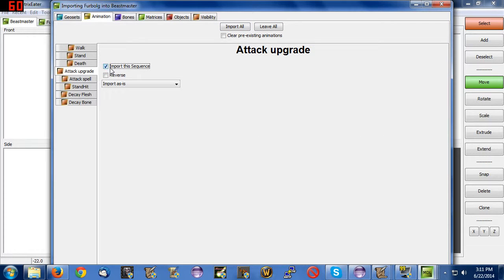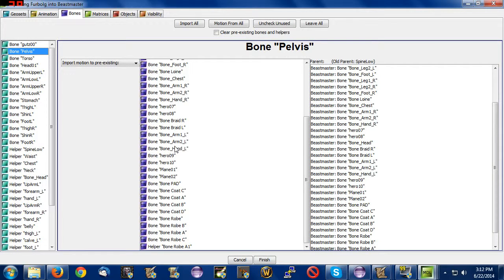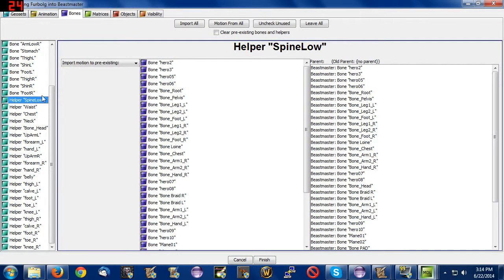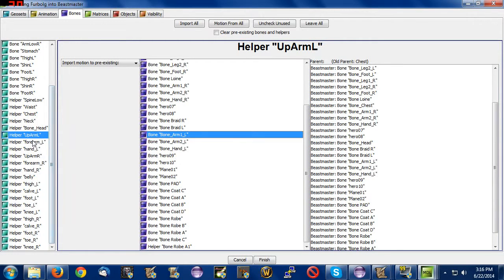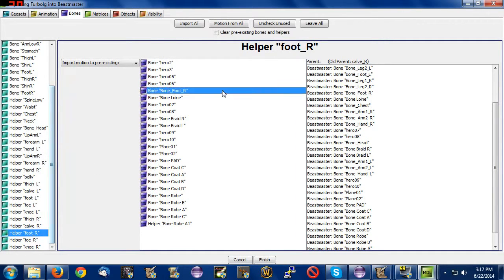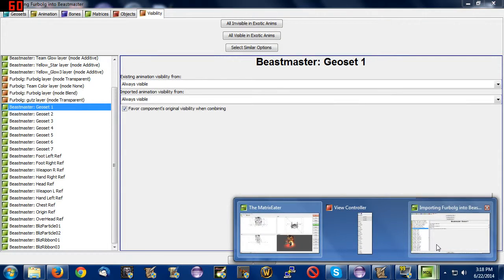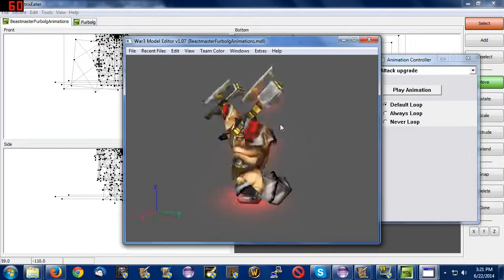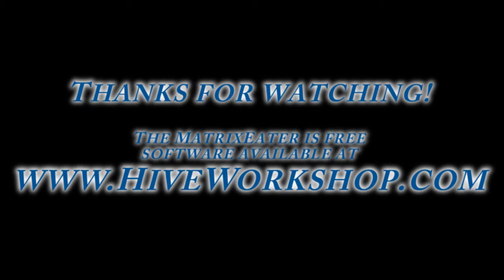The Basics of the Matrix Eater, Part 5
A Warcraft III animation blending tutorial using the animation blending power of the Matrix Eater.